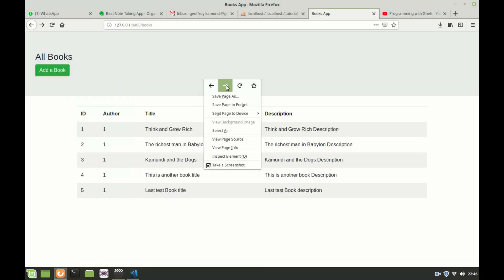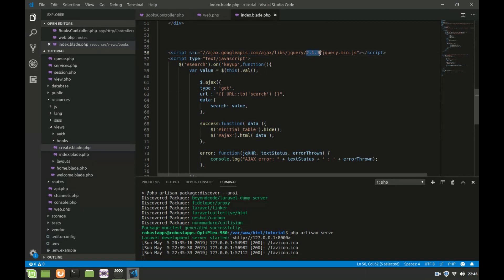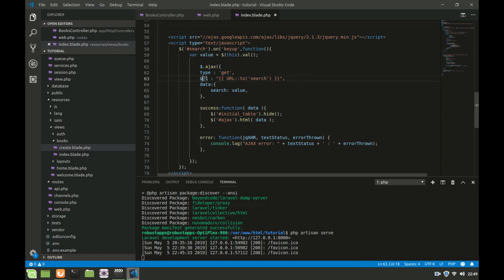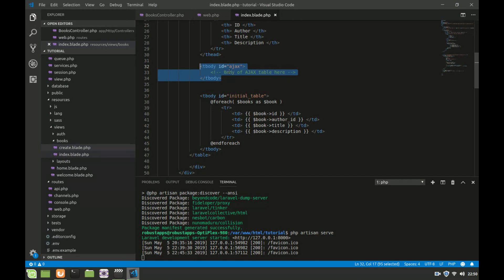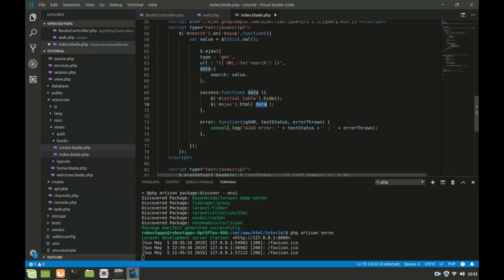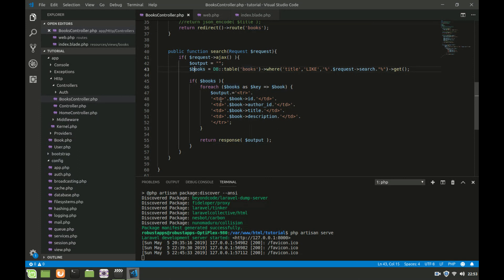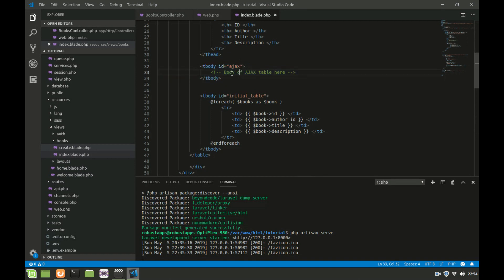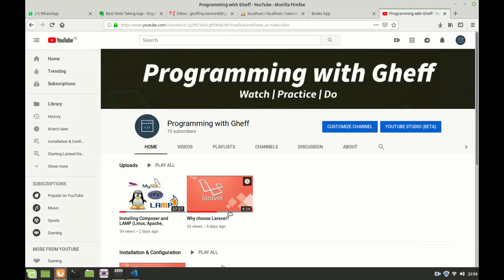Laravel & AJAX Live Search - A-Z Software Development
In this video you will learn how to use AJAX and Laravel PHP Framework to make a live search that will search the Database without screen refresh.